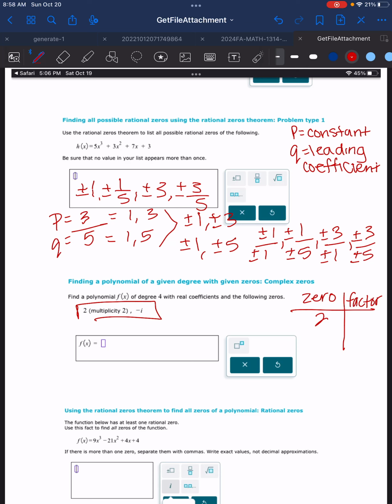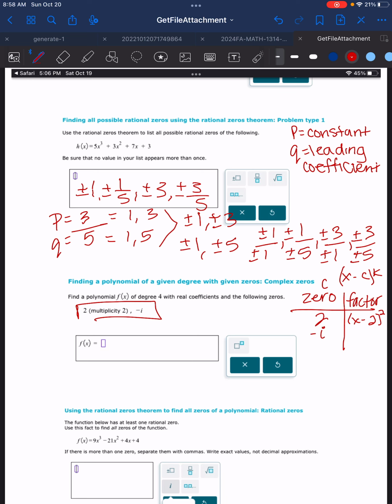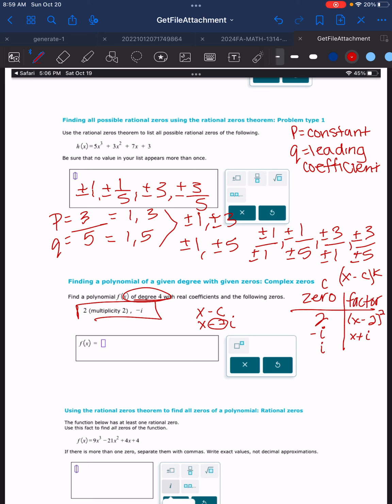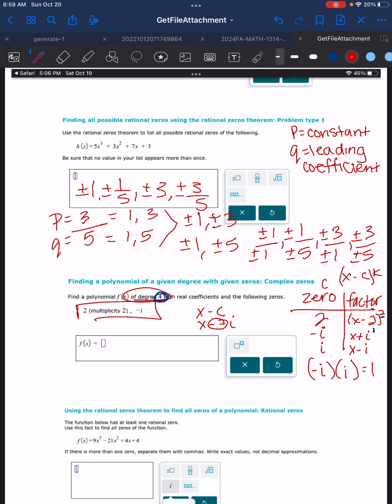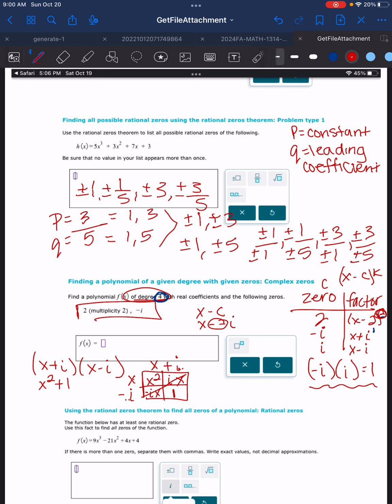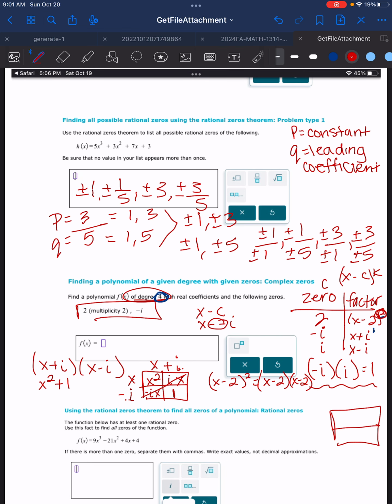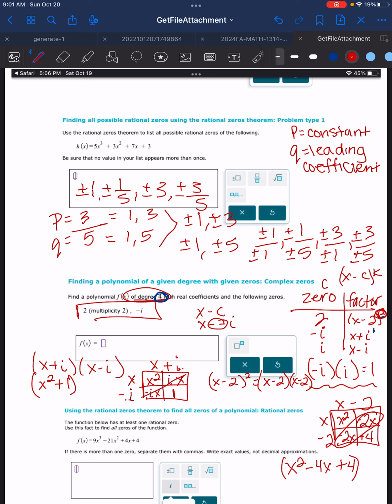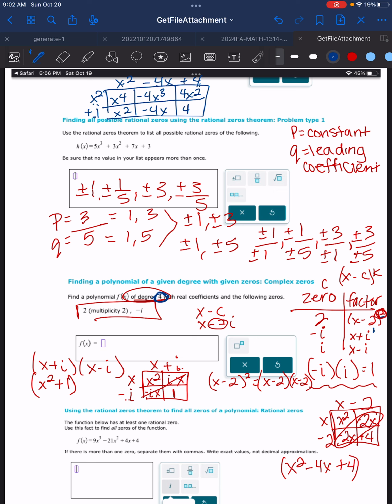Module 2.3 Part 3